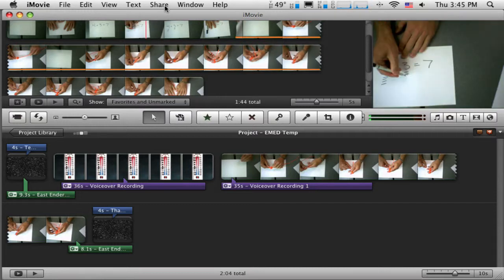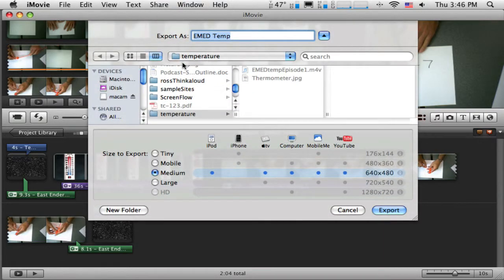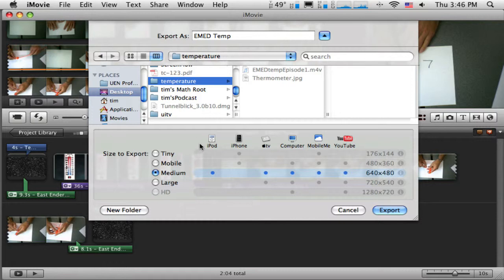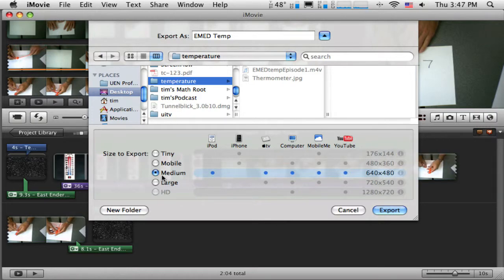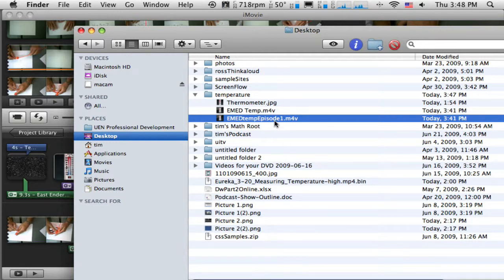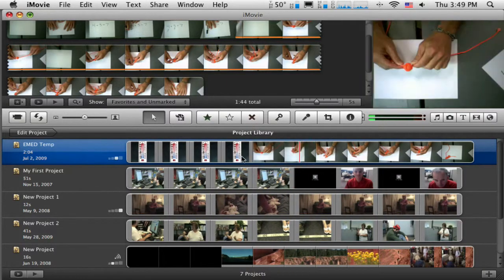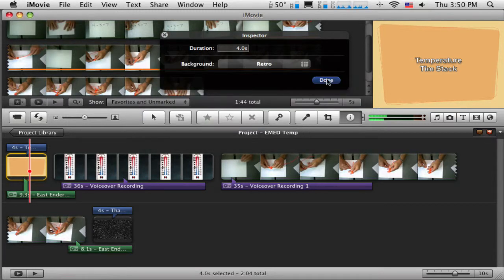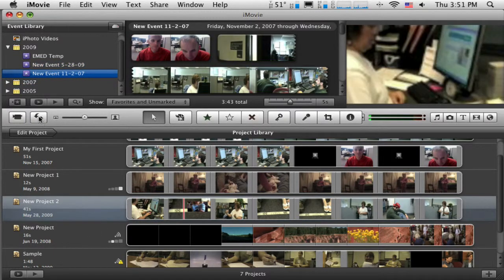iMovie Create Video Podcast Part 5: Sharing/Exporting